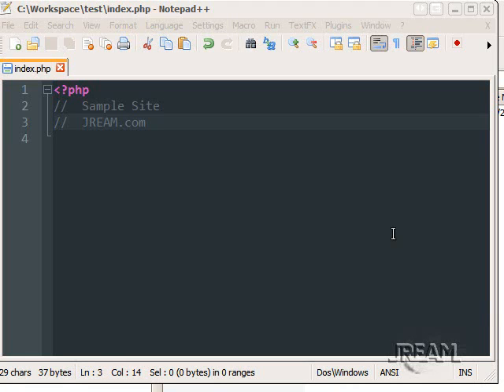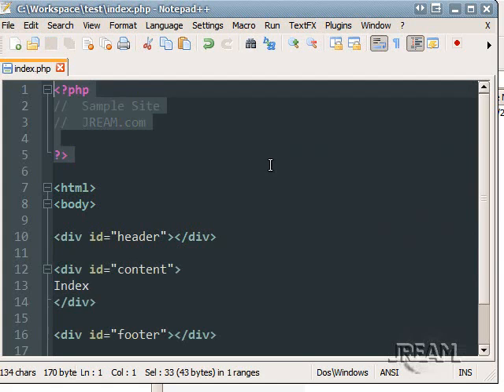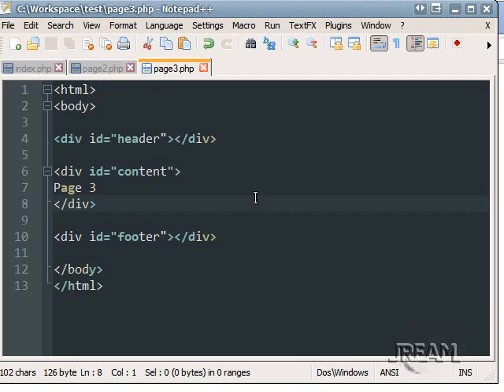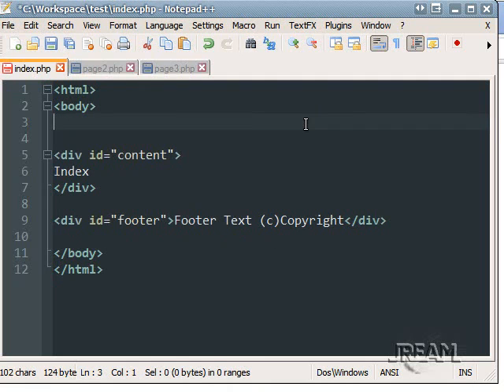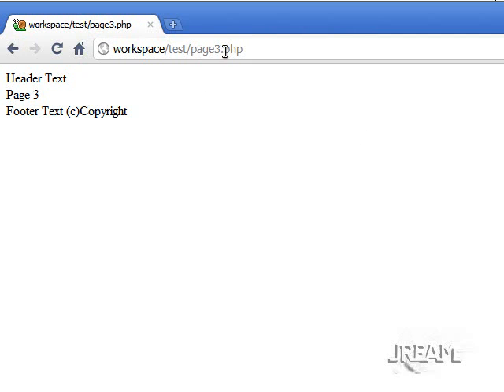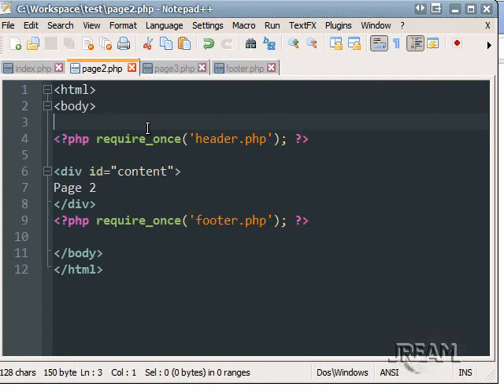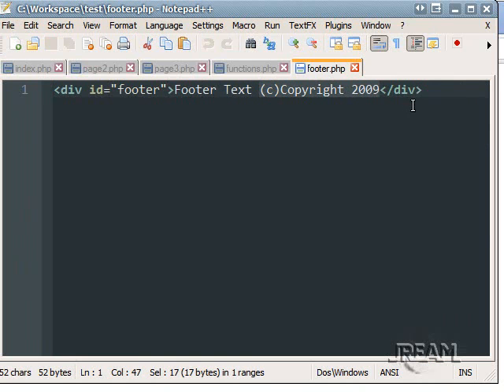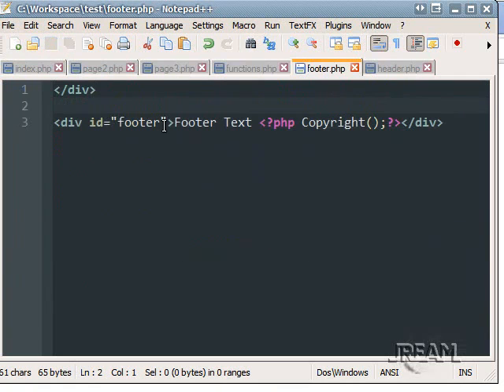Php for beginers Lesson 9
A Reusable Site